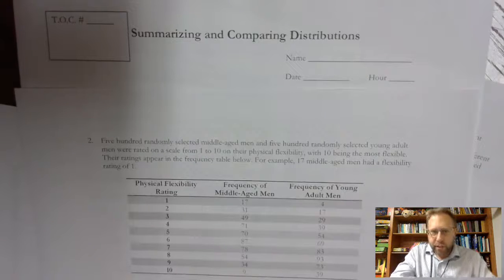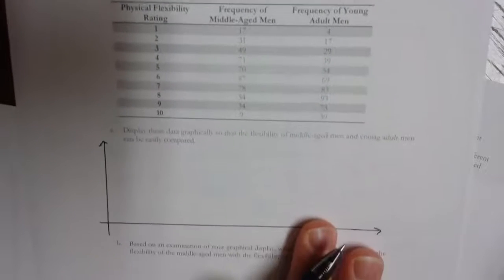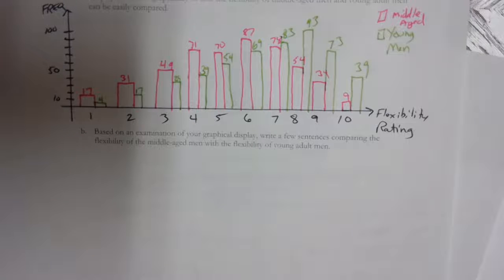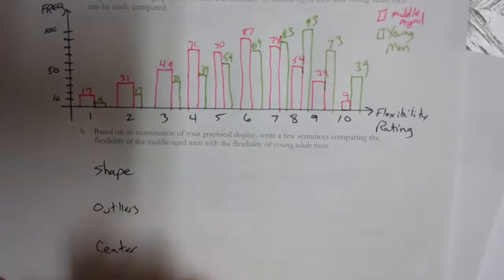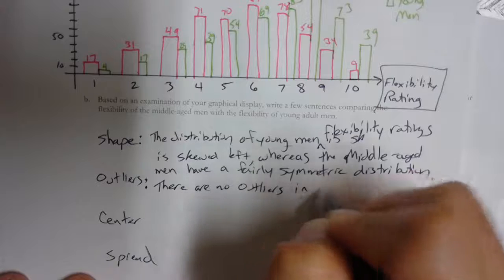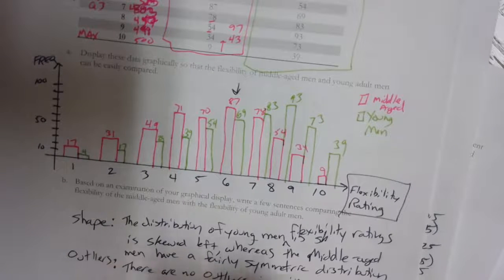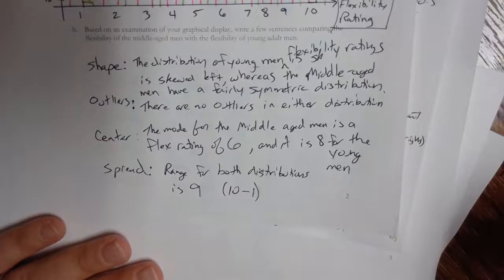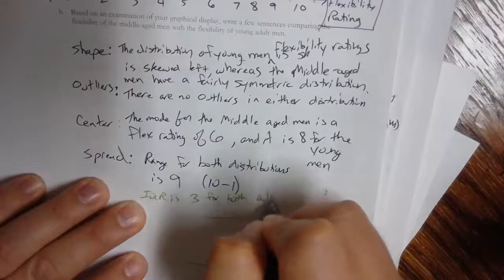Summarizing and Comparing Distributions (Part 2)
This video works through creating a side-by-side bar graph along with comparing 2 different distributions of flexibility ratings.